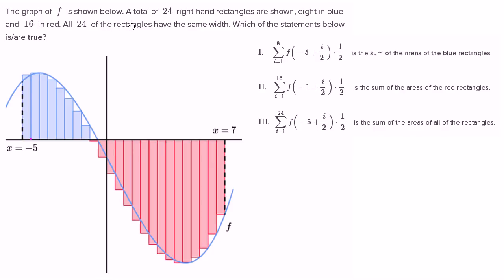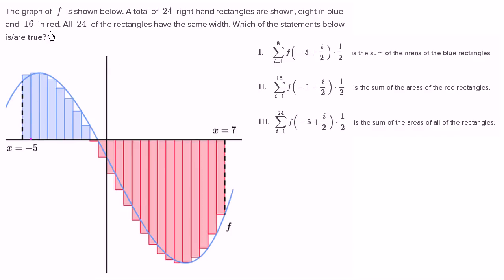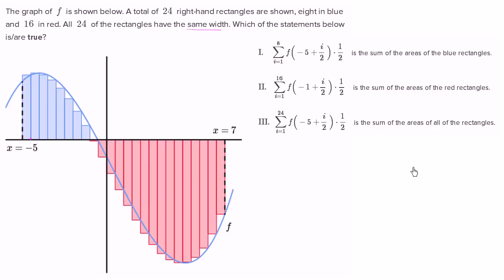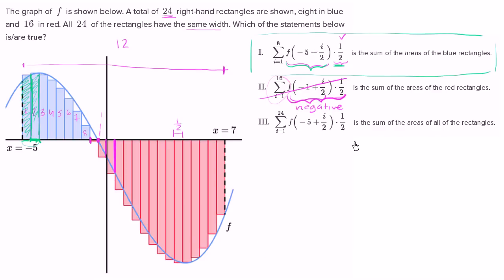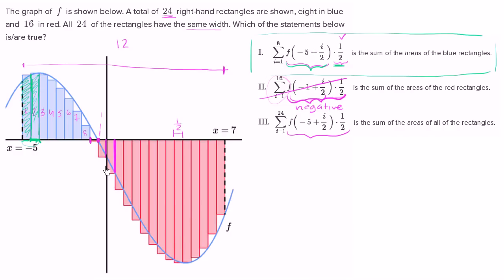סכומי רימן וסימון סיגמא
Riemann sums and sigma notation | Khan Academy Hebrew